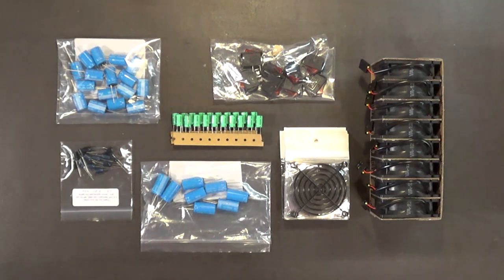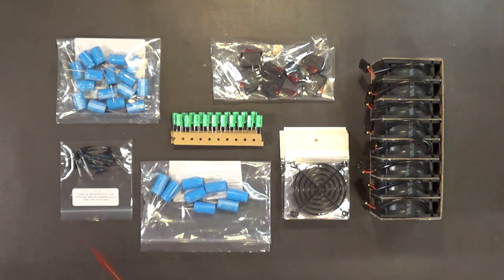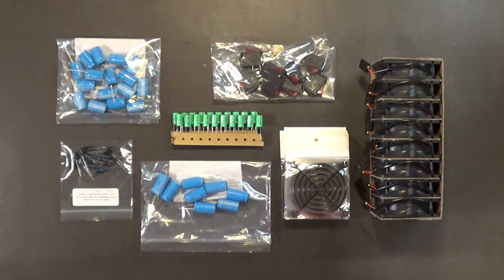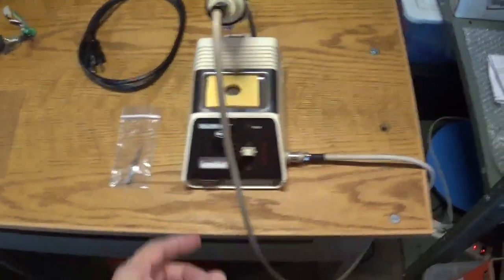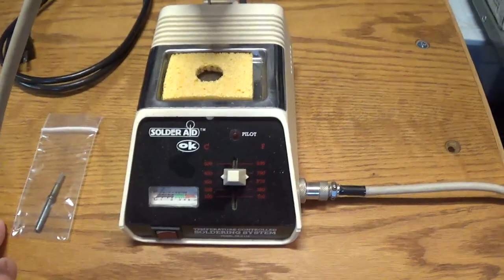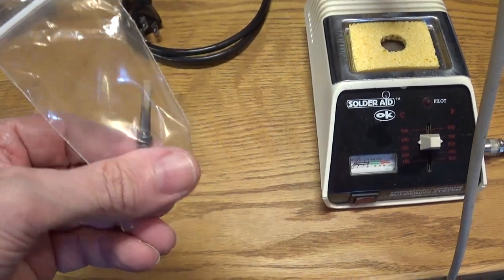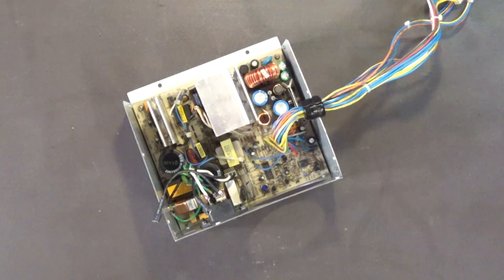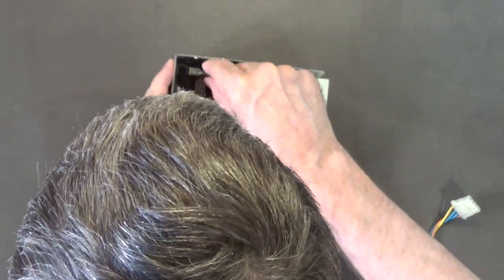Amiga 2000 Power Supply Recap and New Fan - Part 2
Here is part 2 of this video.